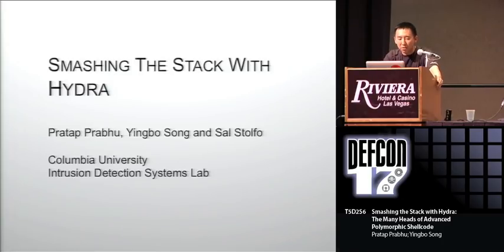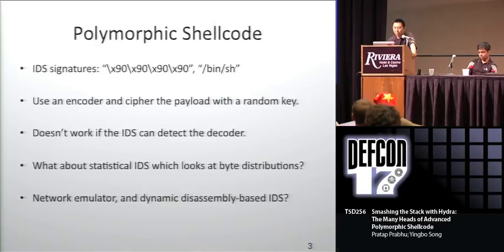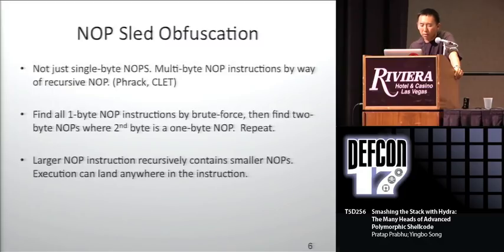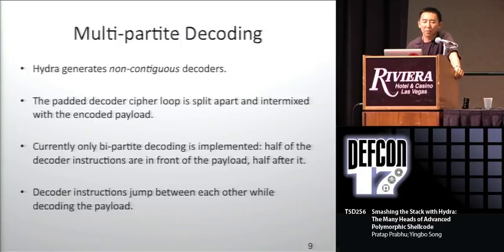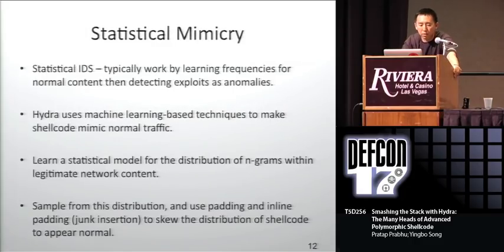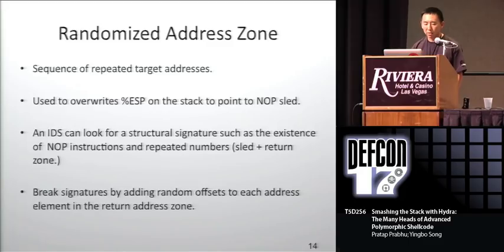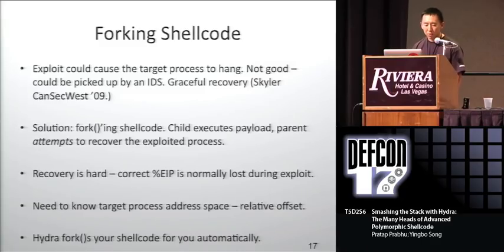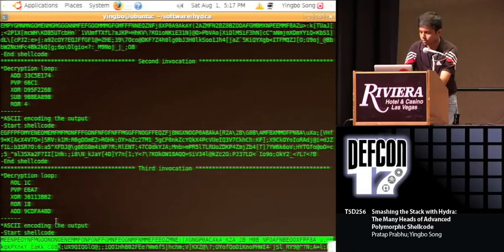DEFCON 17: Smashing the Stack with Hydra: The Many Heads of Advanced Polymorphic Shellcode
Speakers:
Pratap Prabhu Research Assistant, Columbia University
Yingbo Song Research Assistant, Columbia University
Salvatore. J. Stolfo Professor of Computer Science, Columbia University

Recent work on the analysis of polymorphic shellcode engines suggests that modern obfuscation methods would soon eliminate the usefulness of signature-based network intrusion detection methods and supports growing views that the new generation of shellcode cannot be accurately and efficiently represented by the string signatures which current IDS and AV scanners rely upon. In this presentation, we expand on this area of study by demonstrating never before seen concepts in advanced shellcode polymorphism with a proof-of-concept engine which we call Hydra. Hydra distinguishes itself by integrating an array of obfuscation techniques, such as recursive NOP sleds and multi-layer ciphering into one system while offering multiple improvements upon existing strategies. We also introduce never before seen attack methods such as byte-splicing statistical mimicry, safe-returns with forking shellcode and syscall-time-locking. Multi-tasking shellcode with safe-returns ensures that we bypass sensors that monitor application crashes. Also, we bypass online emulators by deriving an encryption key from the OS environment -- something that is not easy to implement in an emulator. In total, Hydra simultaneously attacks signature, statistical, disassembly, behavioral and emulation-based sensors, as well as frustrates offline forensics. This engine was developed to present an updated view of the frontier of modern polymorphic shellcode and provide an effective tool for evaluation of IDS systems, Cyber test ranges and other related security technologies.